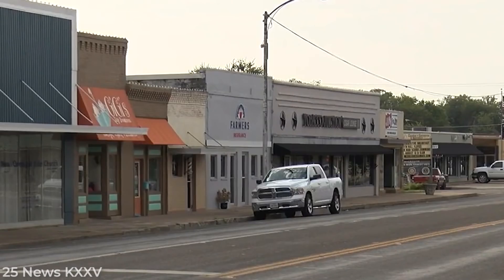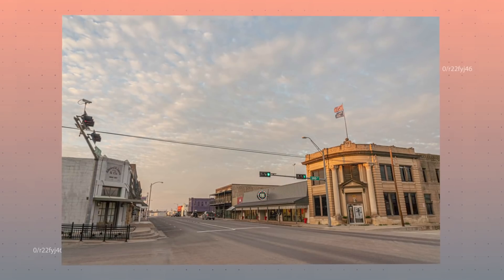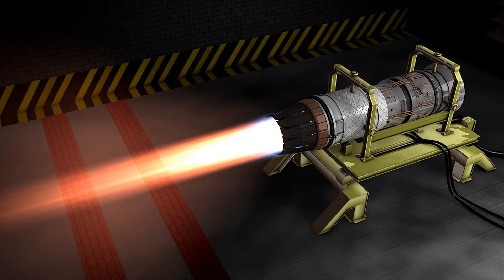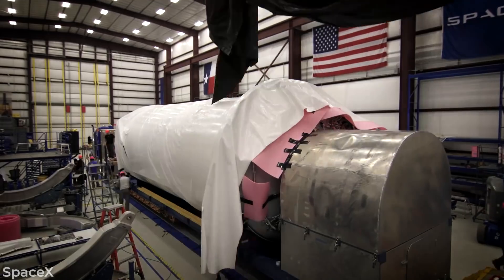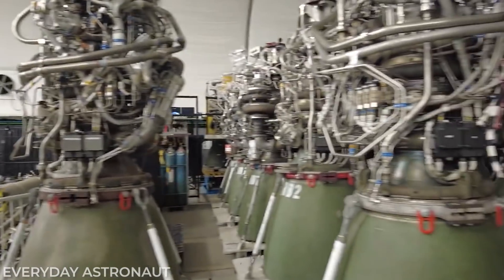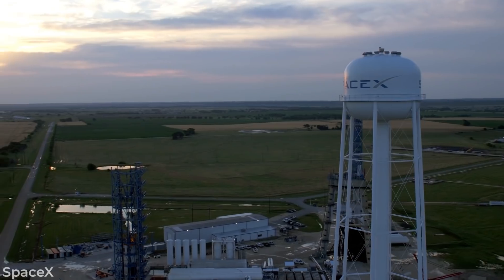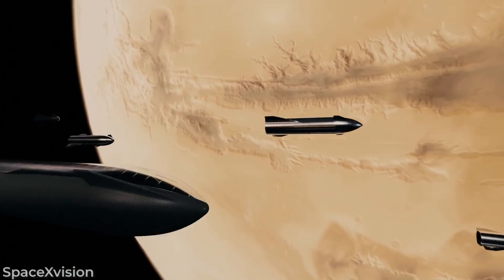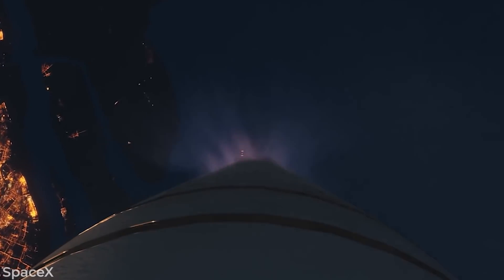SpaceX's New Raptor V2 Engine For Starship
The new rocket facility that will be built in McGregor will work on the Raptor 2 rocket engine, a brand new iteration of this immense thrusting device. The plan is that it will produce 800 to 1,000 rocket engines a year, Musk said. That’s a huge undertaking and underscores just how important these rockets are.

Elon Musk Reveals Plan To Colonize Mars